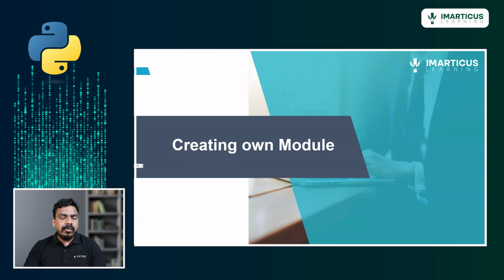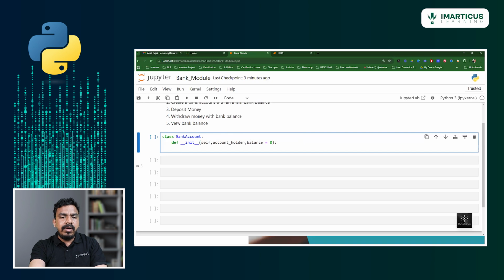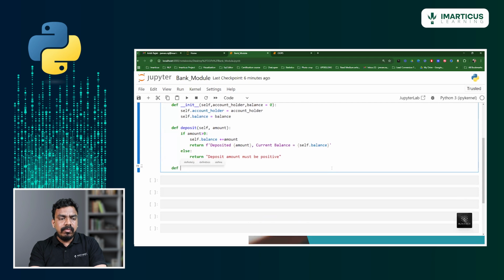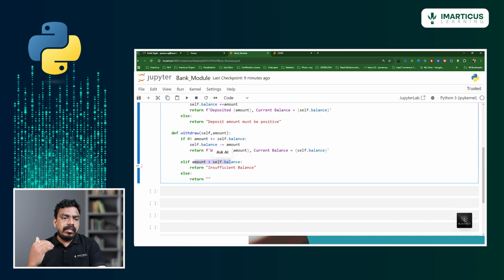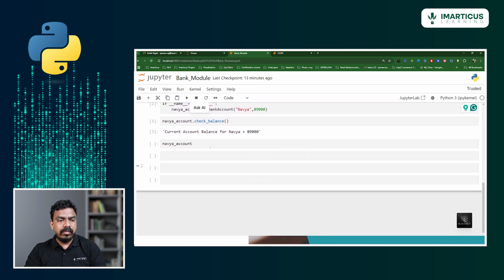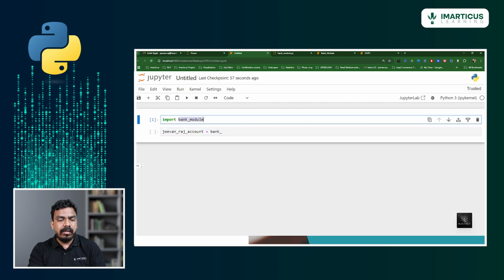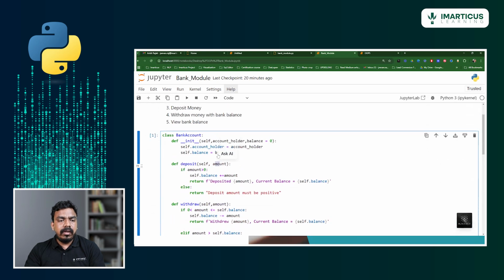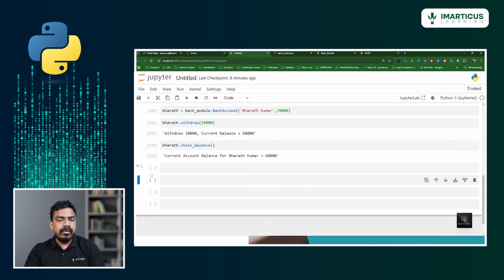How to CREATE Own Python Modules – Step-by-Step Guide for Beginners | Module 08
Creating your own Python module helps you organize and reuse functions across multiple projects. In this video, we'll walk you through the process of building and importing custom Python modules with real-world examples!

Timestamp ⏱️

00:00 - Intro
00:26 - Creating Own Module is Python
12:21 - Testing Code in Own Modules
15:55 - Functioning of a Custom Module in a Python (.py) File

📌 What You'll Learn:

1️⃣ Introduction to Python Modules

📌 What is a Module? – Learn how modules help structure Python programs.

 📌 Types of Modules in Python – Built-in, third-party, and user-defined modules.

 📌 Why Create Your Own Modules? – Organize code, improve reusability, and enhance scalability.

2️⃣ Creating Your First Python Modules

📌 Writing a Custom Module – Step-by-step guide to creating your first module.

 📌 Defining Functions & Variables – How to store functions and constants in modules.

 📌 Saving and Importing a Modules – Using import to reuse your code in other scripts.

 📌 Understanding __name__ == "__main__" – How Python modules execute.

3️⃣ Advanced Module Concepts & Best Practices

📌 Working with Multiple Modules – Structuring large projects with multiple files.

 📌 Using __init__.py for Packages – Organizing modules into packages.

 📌 Handling Module Paths & Imports – Understanding sys.path and relative imports.

 📌 Creating a Python Package – Making your modules installable with pip

 Learn Python Basics, Analyze Data & Build Hands-on Projects!

📖 Books to Read on Python Modules & Programming:

📚 Python Tricks – Dan Bader

 📚 Fluent Python – Luciano Ramalho

🎬 Movies & Documentaries to Watch:

🎥 The Social Network (2010) – The story behind Facebook's development.

 🎥 Halt and Catch Fire (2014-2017) – A deep dive into software innovation.

 🎥 The Imitation Game (2014) – The early days of computing & programming logic.

❇️ Key Highlights

12 Years Legacy | 1M+ Learners Impacted | #1 Education Provider in Finance | 8+ Years Legacy in Data Analytics | 85% Placement Record | 54% Average Salary Hike | 24 LPA Highest Salary

🏆 Awards & Accolades